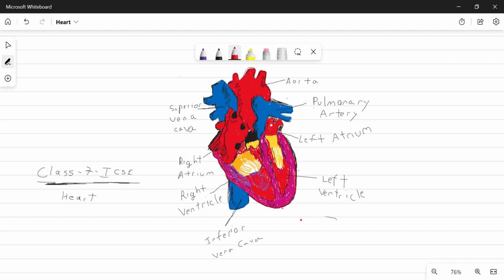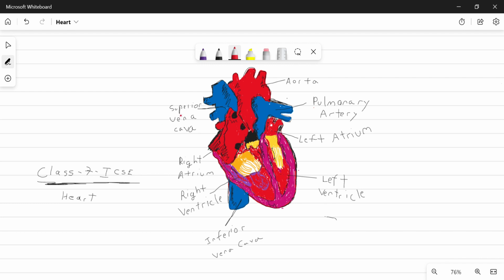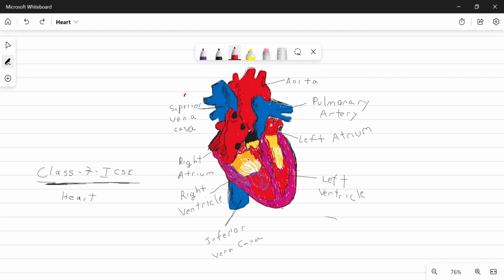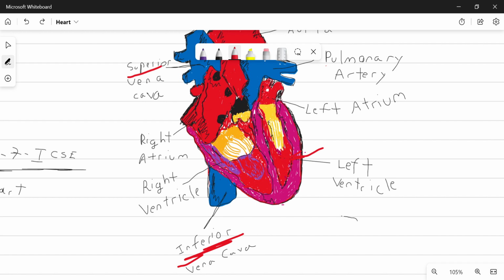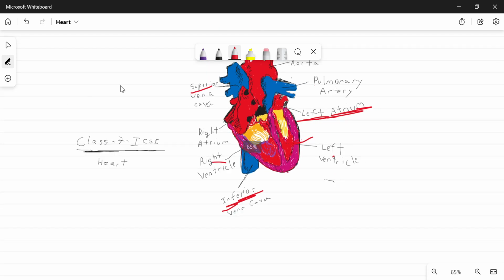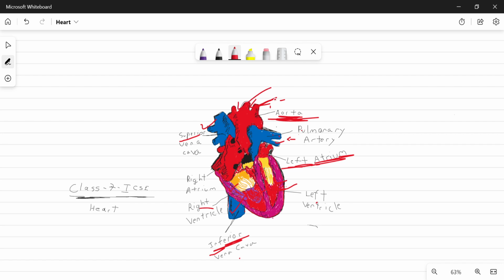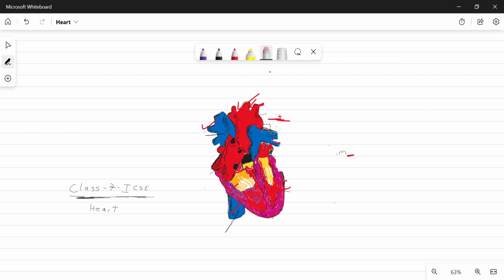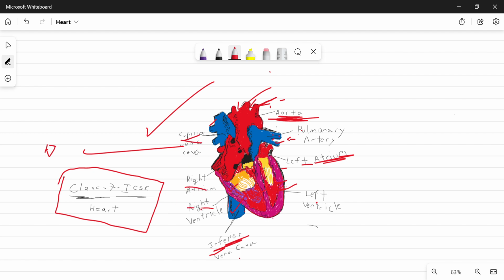HOW TO EASILY LEARN PARTS OF HEART - IN 8 MINUTES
EASILY LEARN PARTS OF HEART IN JUST 8 MINUTES!